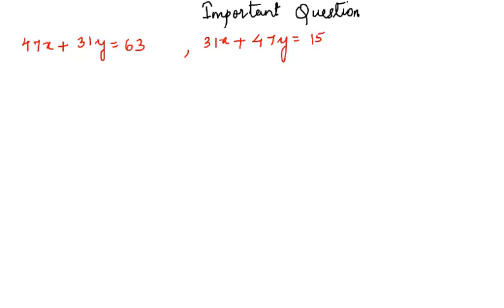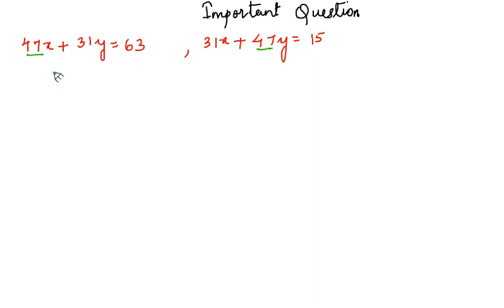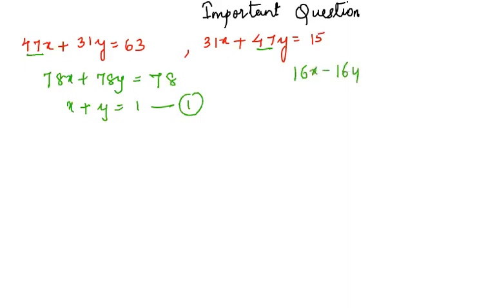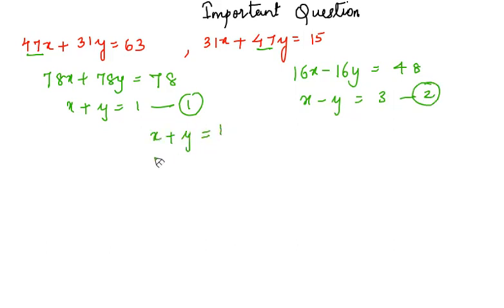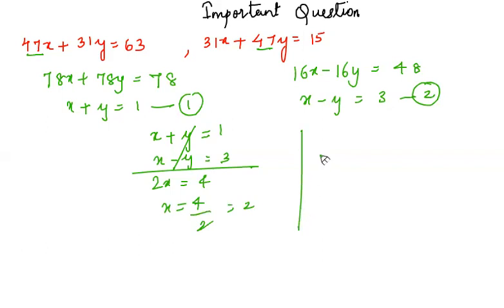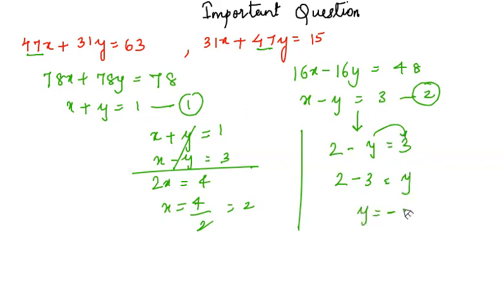Solving two linear equations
Solving two linear equations when the coefficient of x of one equation is same as the coefficient of y of another and vice versa.